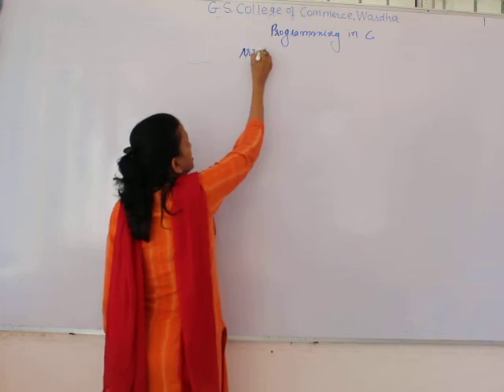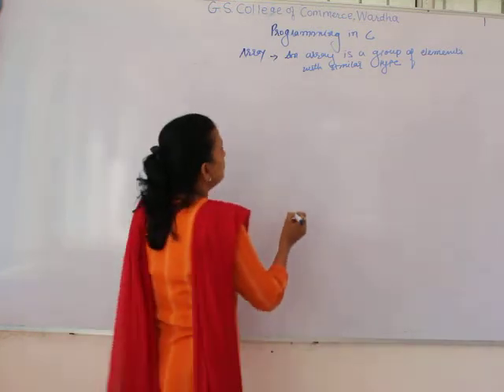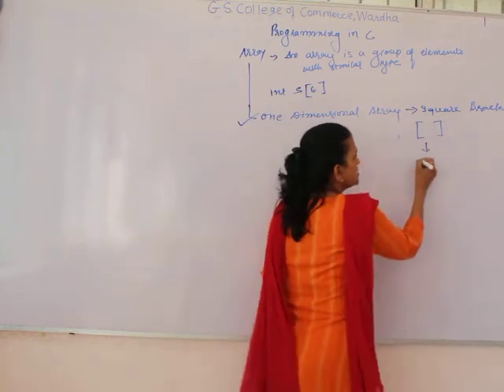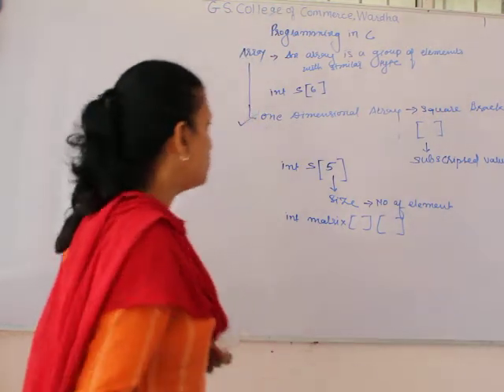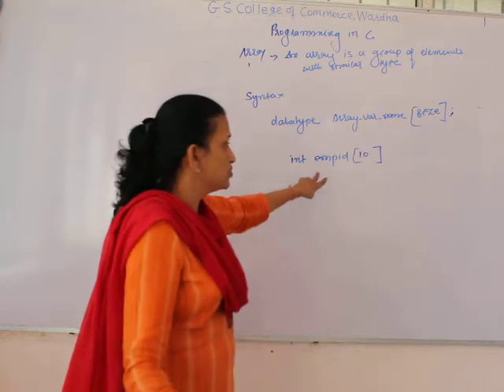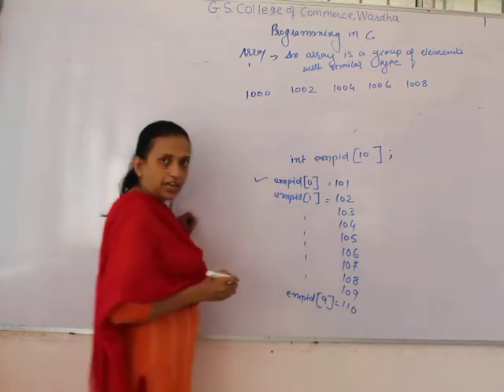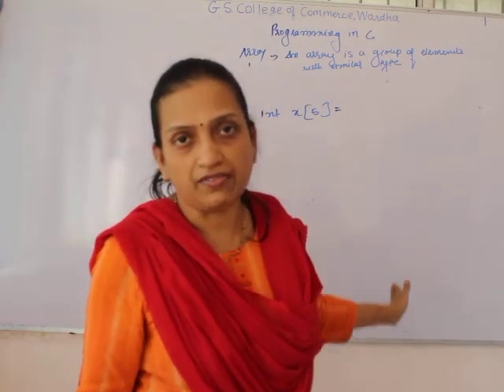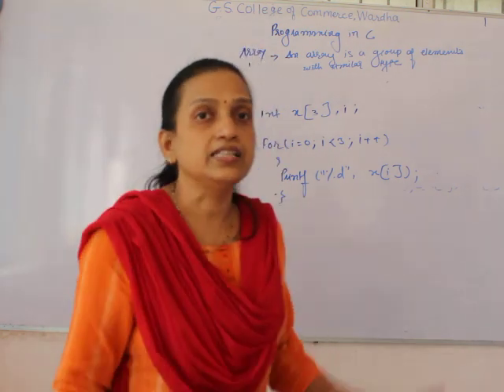BCCA Sem 1 - Programming in C - Lecture 30